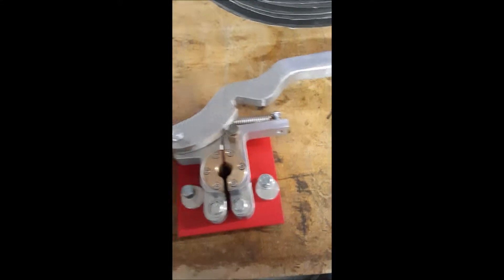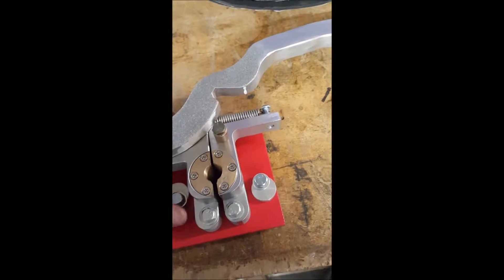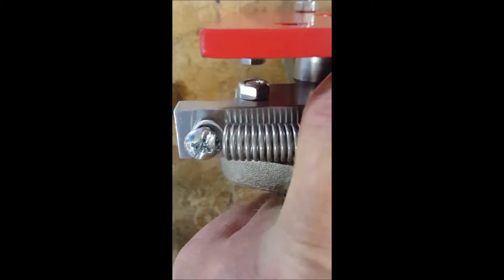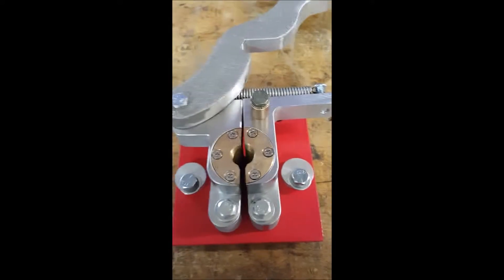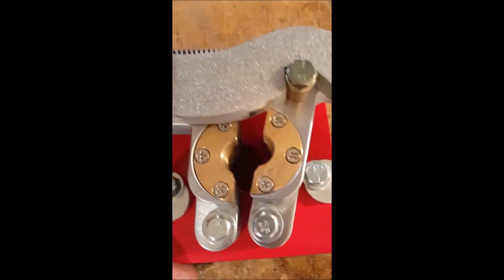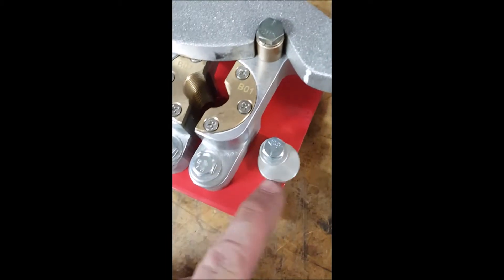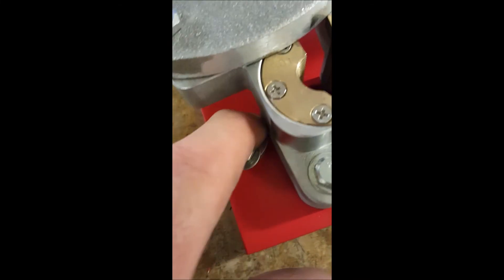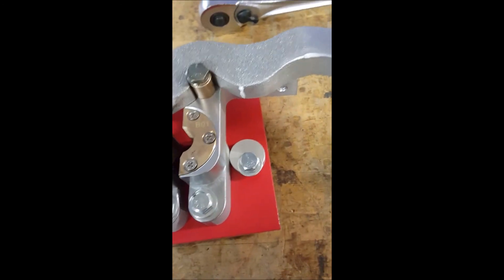Adjusting and Installing Frantom Retrofit Feed Dog Split Nut Assembly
How to adjust and install the Highland Park Frantom Retrofit Feed Dog Assembly on your old Frantom Slab Saw